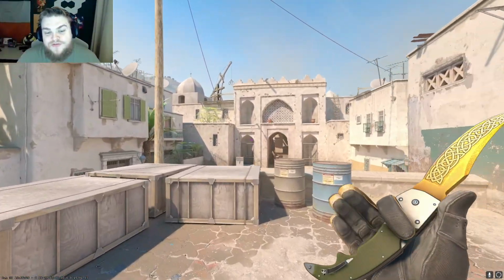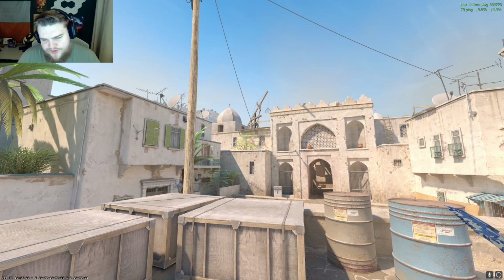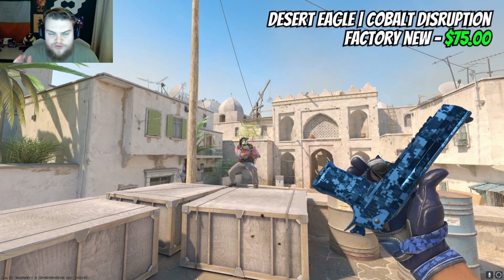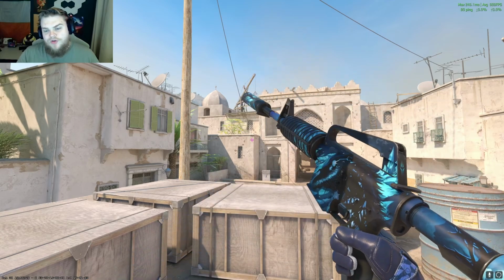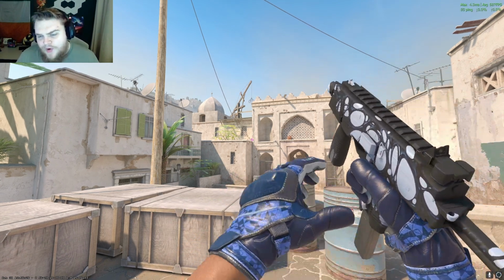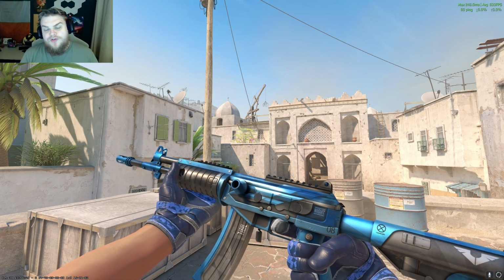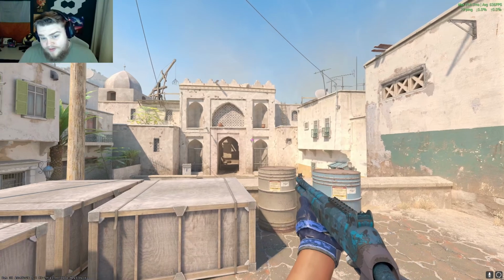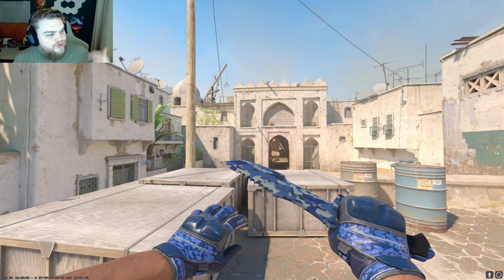Building the PERFECT $600 CS2 Loadout! The BEST Value for Money Skins, Knife & Gloves in CS2! (2024)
& Use Code "FOZZII"

I've had a few requests to build loadouts around the $600 mark, so today I have built the PERFECT loadout for $600 that gets you a nice knife & glove combo, and high tier skins on your main weapons... plus all the bonus skins are also covered!

Which skin is your favourite, and which budget would you like to see next?

Ranking Every

Today's video: Building the PERFECT $600 CS2 Loadout! The BEST Value for Money Skins, Knife & Gloves in CS2! (2024)